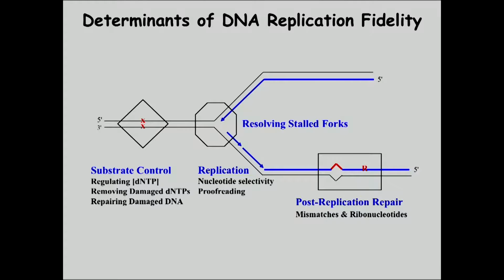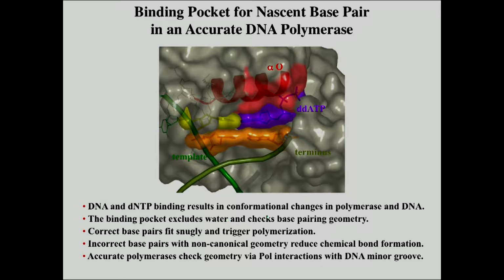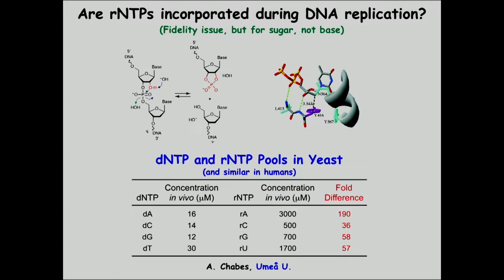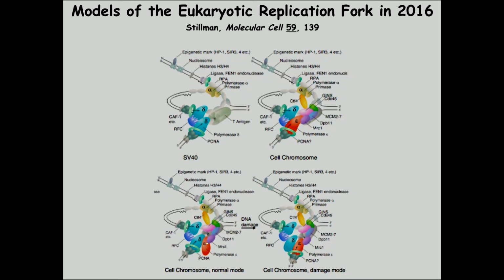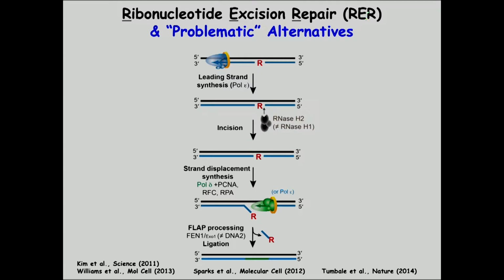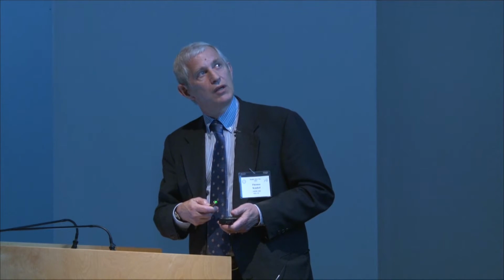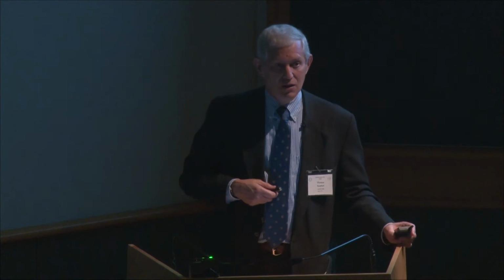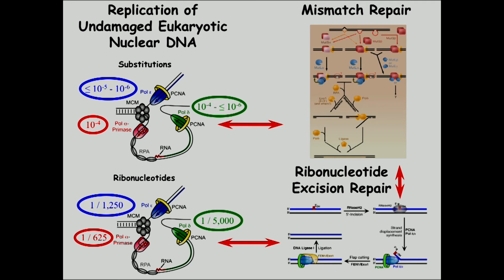Thomas Kunkel Double Helix Day 2016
Double Helix Day coincides with the actual date that James Watson and Francis Crick discovered the double helix structure of deoxyribonucleic acid (February 28th 1953) in Cambridge, England. Each year, a theme related to DNA science is explored through a series of 35’ talks aimed at a broad scientific audience. The theme of how cells repair damaged DNA and how mutations arise has been selected as the theme this year.